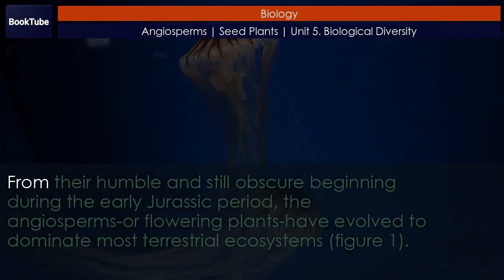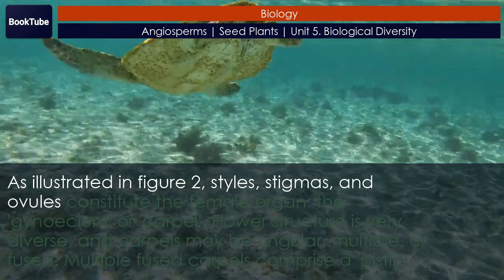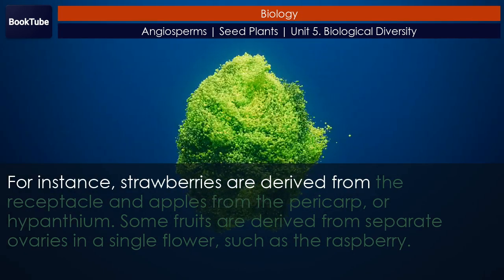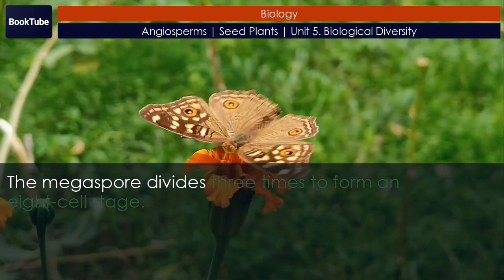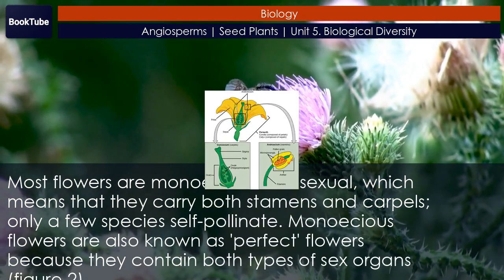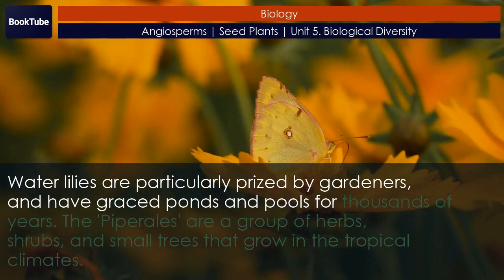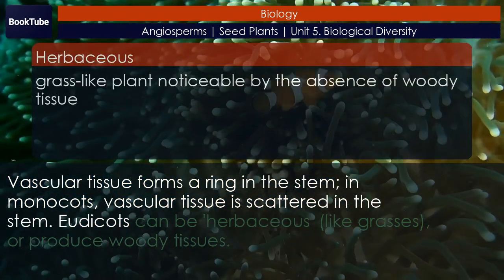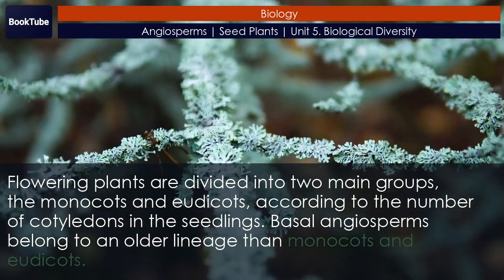Angiosperms | Seed Plants | Unit 5. Biological Diversity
Chapter: Angiosperms
Collection: Seed Plants
Unit 5. Biological Diversity
Book: Biology

Angiosperms are the dominant form of plant life in most terrestrial ecosystems, comprising about 90 percent of all plant species. Most crops and ornamental plants are angiosperms. Their success comes from two innovative structures that protect reproduction from variability in the environment: the flower and the fruit. Flowers were derived from modified leaves. The main parts of a flower are the sepals and petals, which protect the reproductive parts: the stamens and the carpels. The stamens produce the male gametes in pollen grains. The carpels contain the female gametes (the eggs inside the ovules), which are within the ovary of a carpel. The walls of the ovary thicken after fertilization, ripening into fruit that ensures dispersal by wind, water, or animals. The angiosperm life cycle is dominated by the sporophyte stage. Double fertilization is an event unique to angiosperms. One sperm in the pollen fertilizes the egg, forming a diploid zygote, while the other combines with the two polar nuclei, forming a triploid cell that develops into a food storage tissue called the endosperm. Flowering plants are divided into two main groups, the monocots and eudicots, according to the number of cotyledons in the seedlings. Basal angiosperms belong to an older lineage than monocots and eudicots.

00:00 Angiosperms
01:01 Flowers
03:24 Fruit
05:31 The life cycle of an angiosperm
09:29 Diversity of angiosperms
10:29 Basal angiosperms
11:55 Monocots
13:18 Eudicots
14:23 Section summary